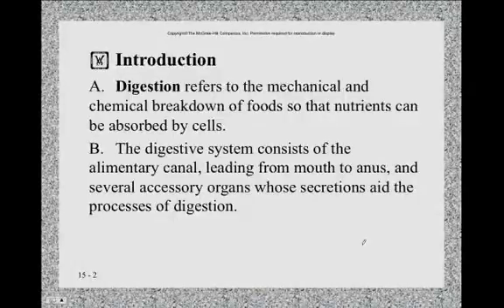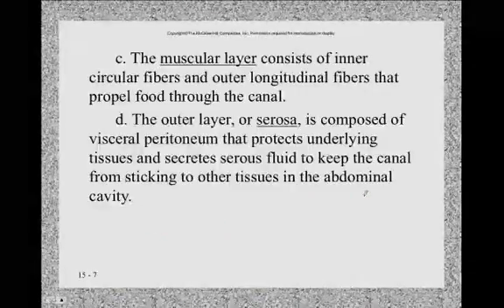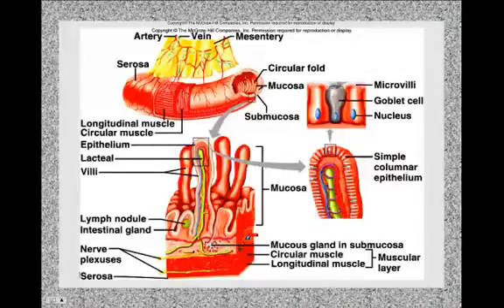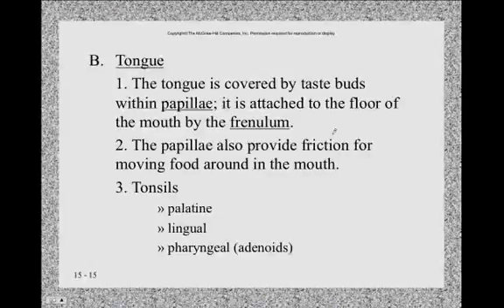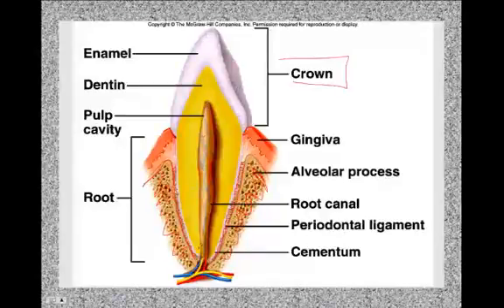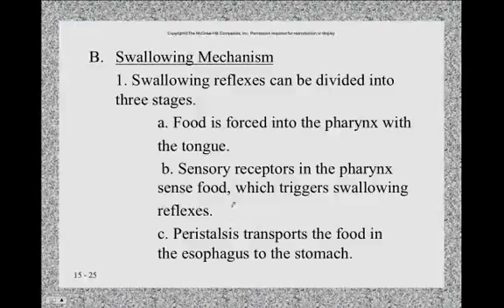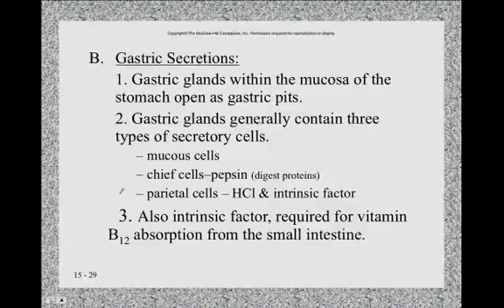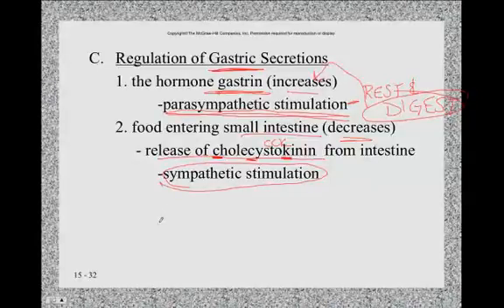Digestive Part I rev